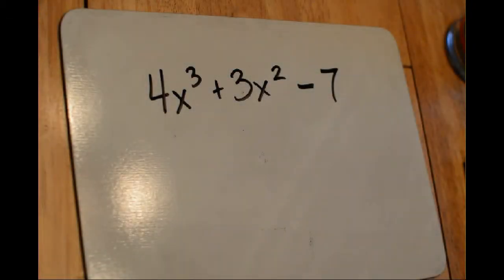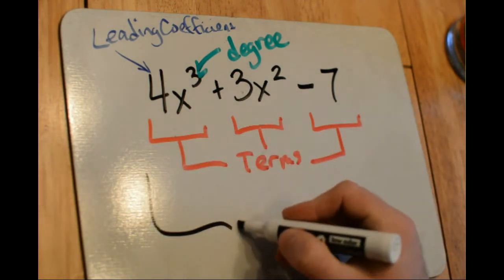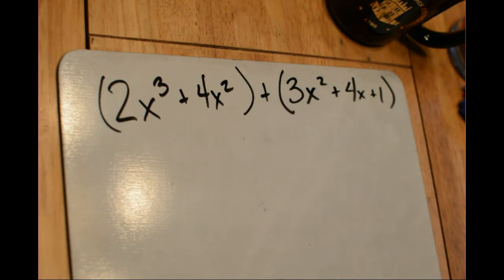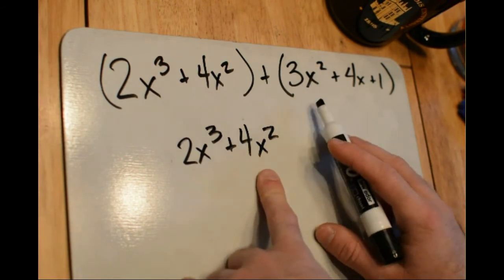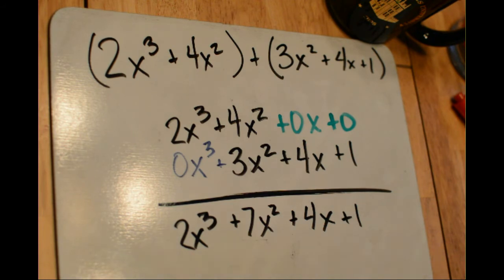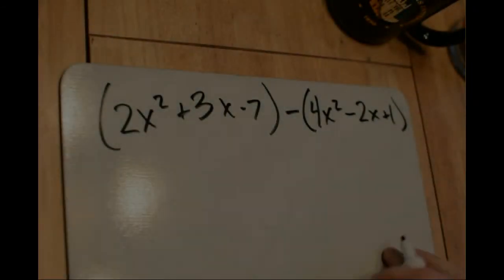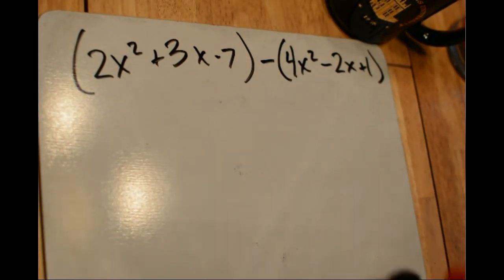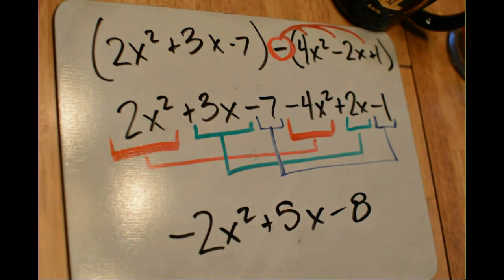Algebra - Add and Subtract Polynomials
A quick video showing a couple strategies for adding and subtracting polynomials!  The vertical strategy and the horizontal strategy are both used.